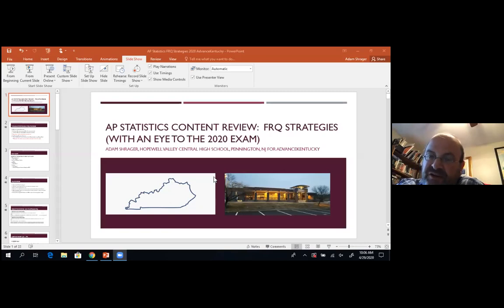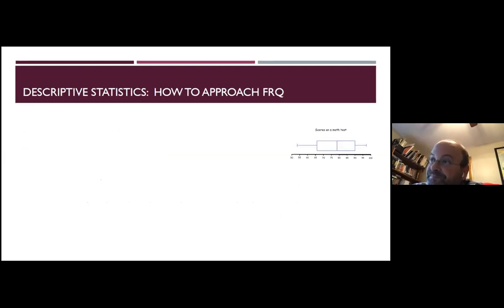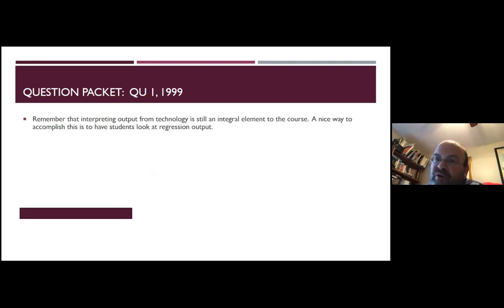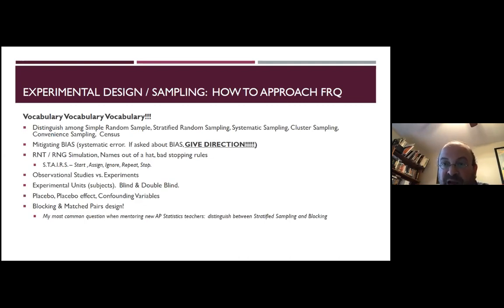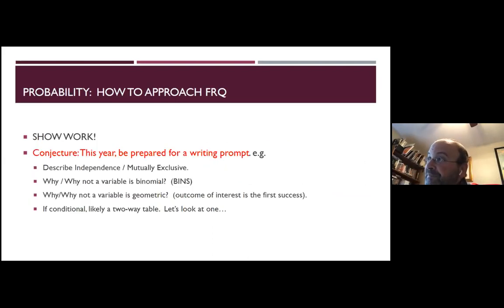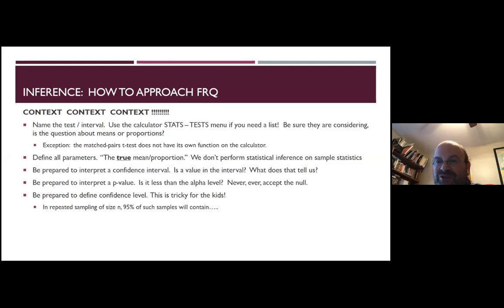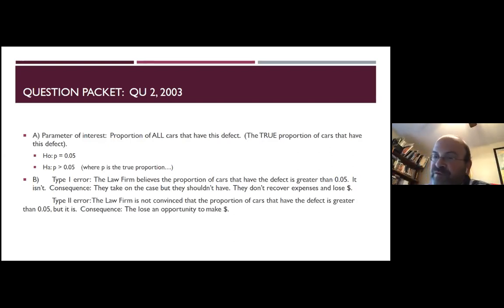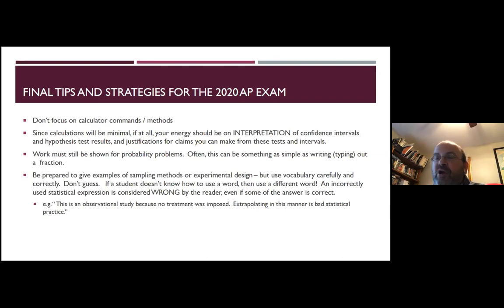AP Statistics Content Review Session #4 - FRQ Strategies/Mixed Review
Watch as Adam Shrager goes over FRQ Strategies and Mixed Review in preparation for the AP Statistics exam.